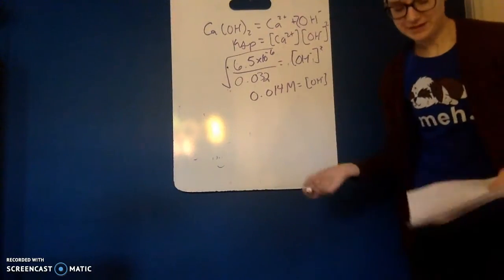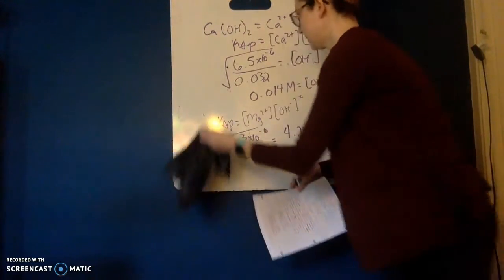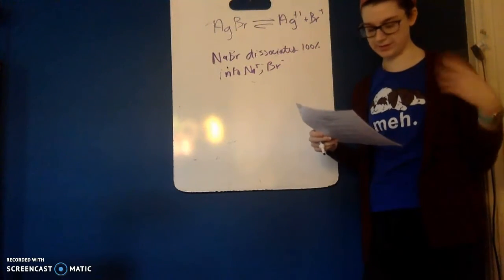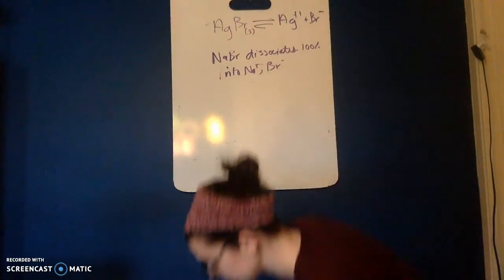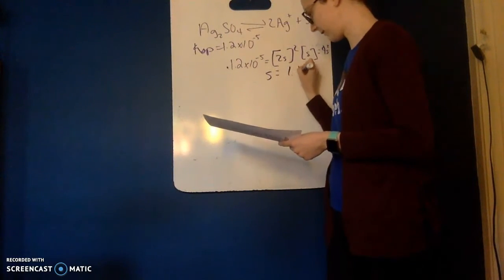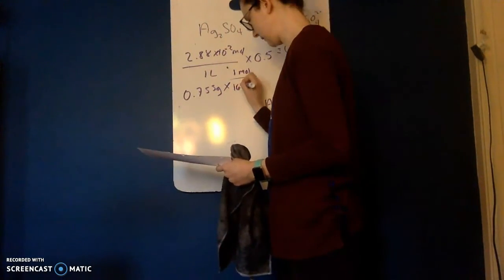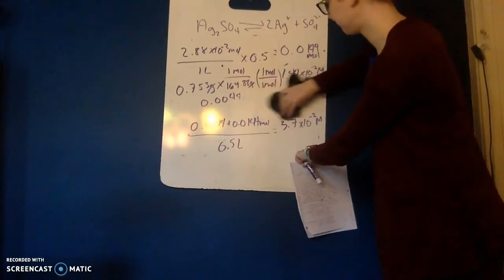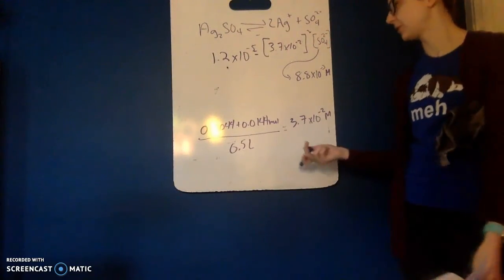7.10-12 wkst 14-16